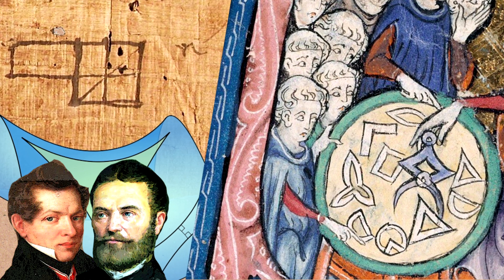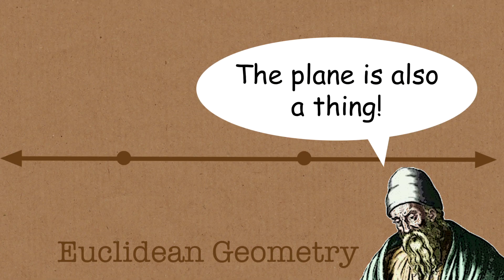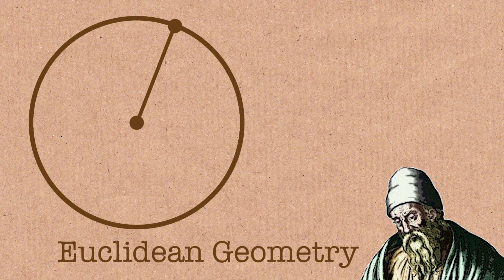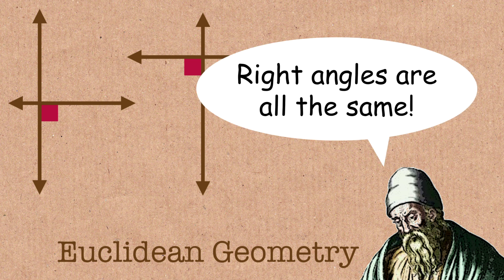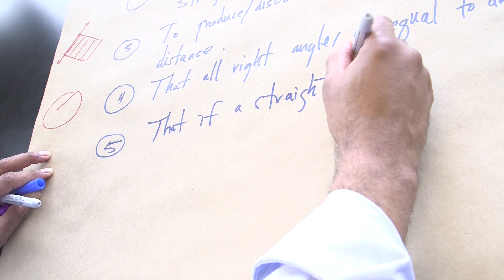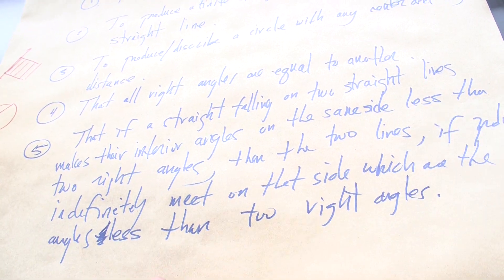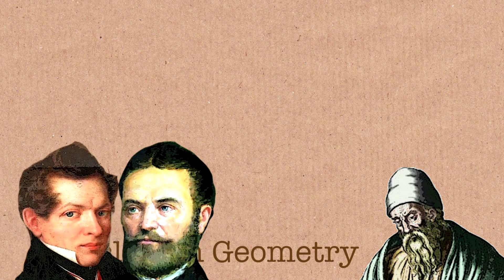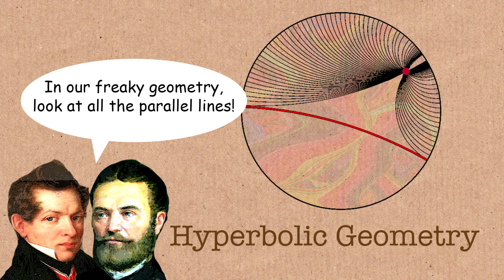Ditching the Fifth Axiom - Numberphile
Featuring Dr Caleb Ashley. Abandoning "The Fifth Axiom" - Euclid's so-called Parallel Postulate - gave birth to a whole new world... the world of Hyperbolic Geometry.
More links & stuff in full description below ↓↓↓

Filmed at MSRI. More hyperbolic geometry videos soon.